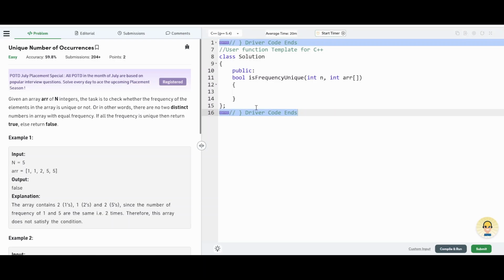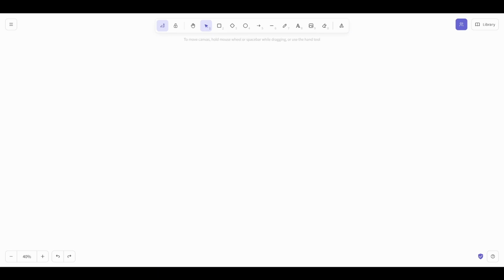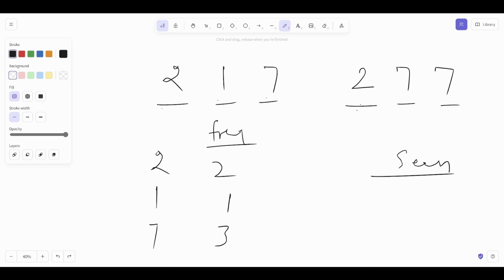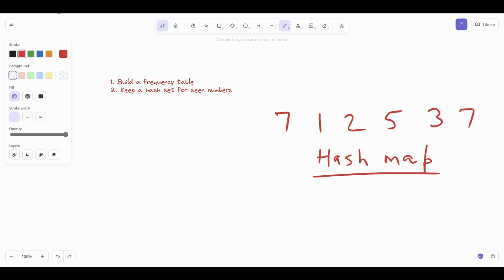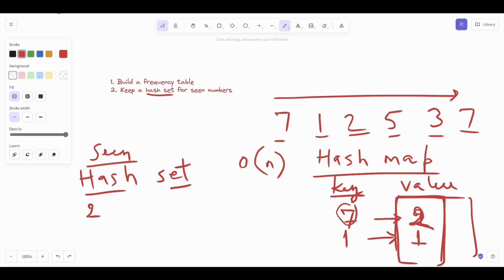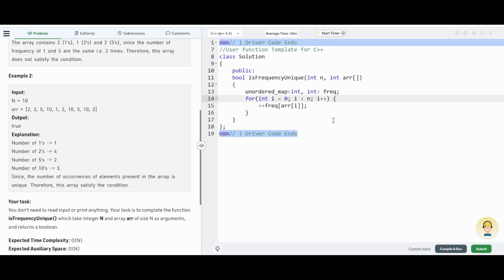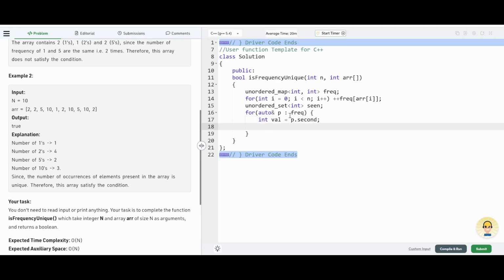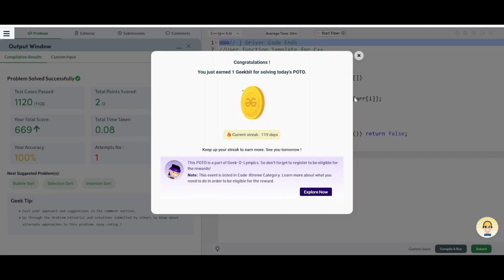GeeksForGeeks | POTD | 13 July 2023 | @GeeksforGeeksVideos | Unique Number of Occurrences | 13/07/23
A video solution for the problem GFG Problem Of The Day
Problem Name - Unique Number of Occurrences

Code Links - Check the first/pinned comment.